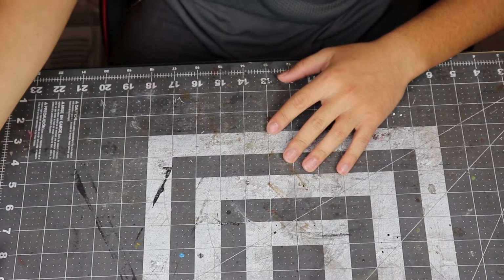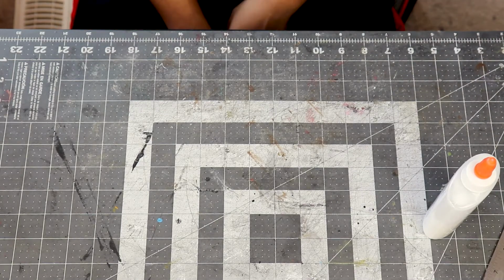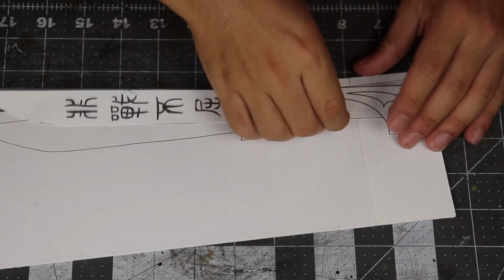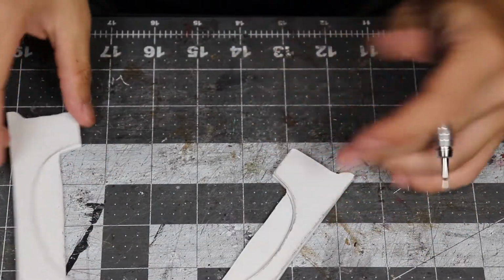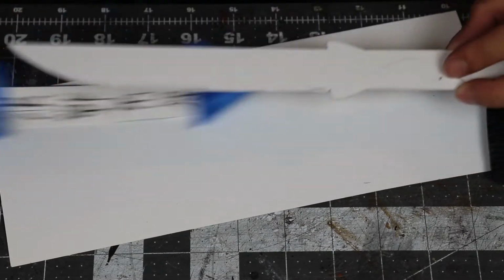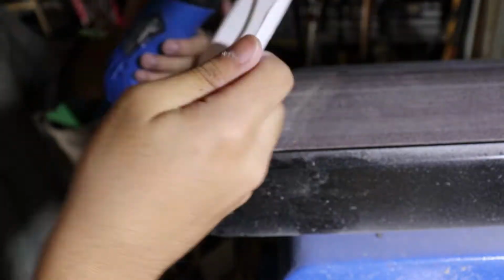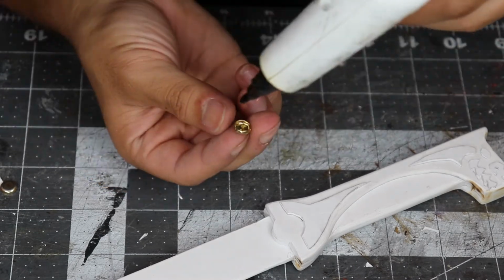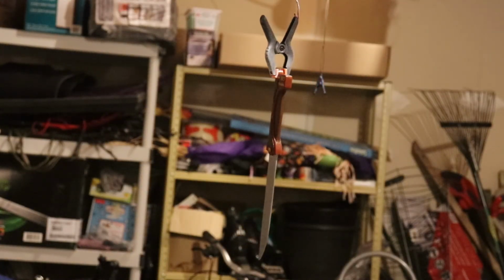How to make Zuko's Dagger Out of Paper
I recommend watching the whole video before you start cutting, glueing, or painting anything. Yeah Avatar the Last Airbender is cool

DJ Grumble - ForHomiesOnly-JB-2 (Feat. Grant Cable)
Bad Snacks - Easy Sunday
Go Yama & DJ Grumble - GGYama
Goestories - Noir Et Blanc Vie